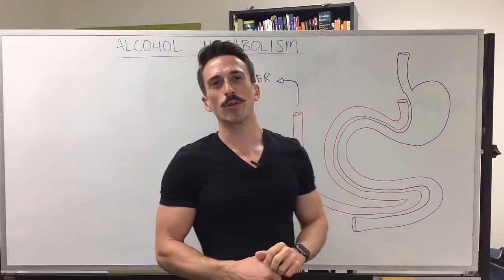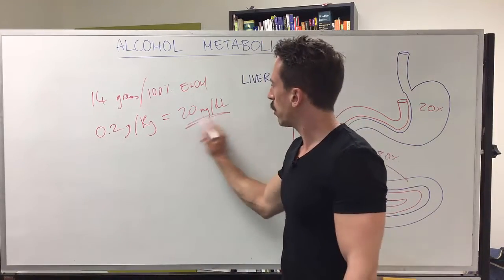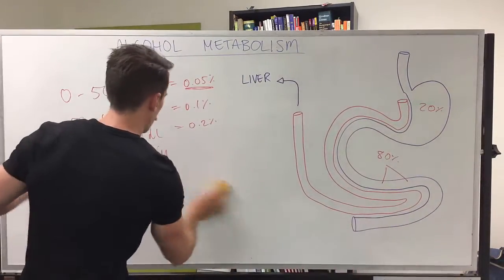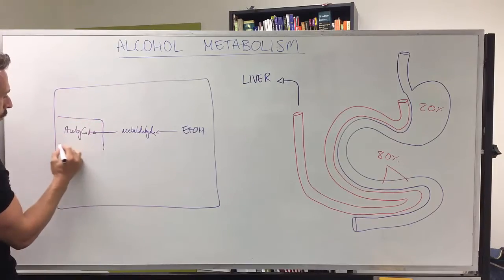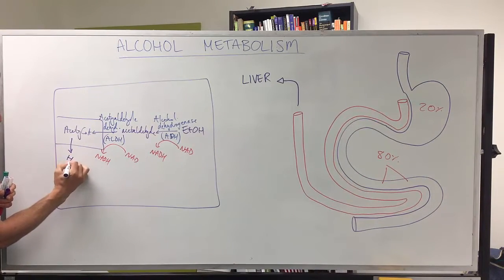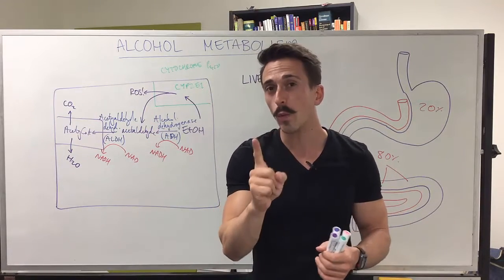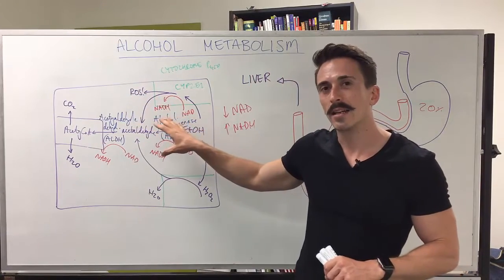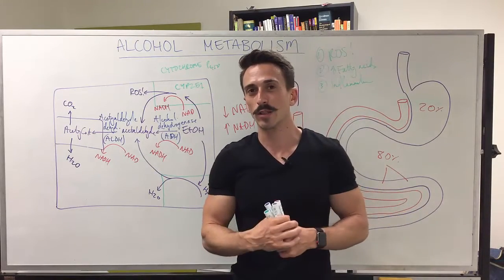Alcohol Metabolism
How does our body process alcohol?